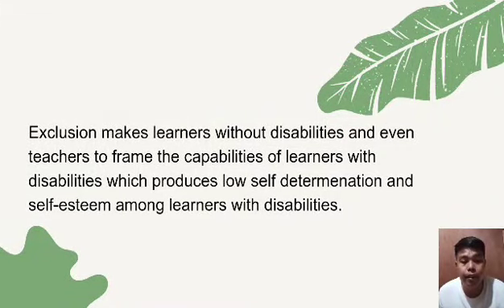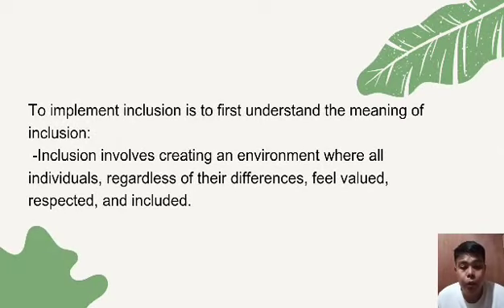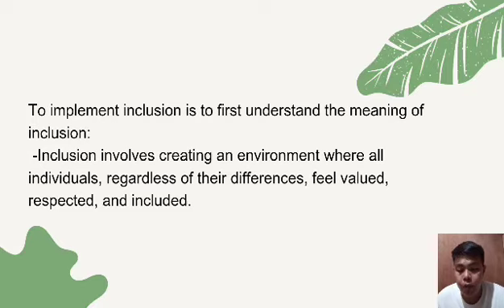Chapter 17-Video Presentation Subm. by: Kient Orlley Tadle